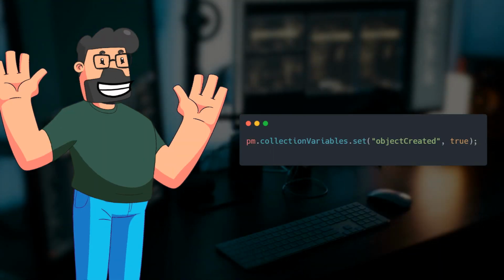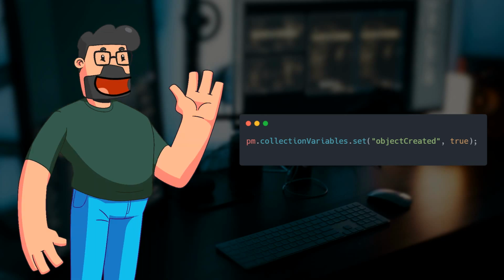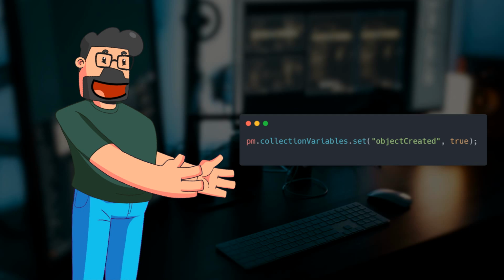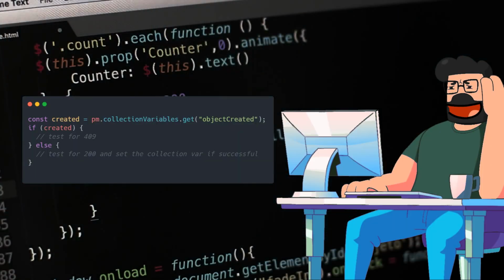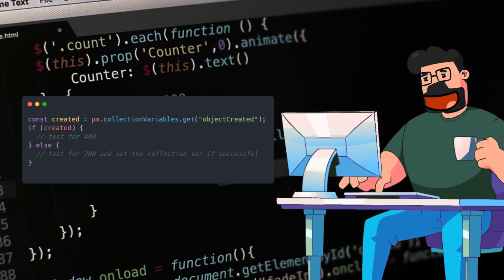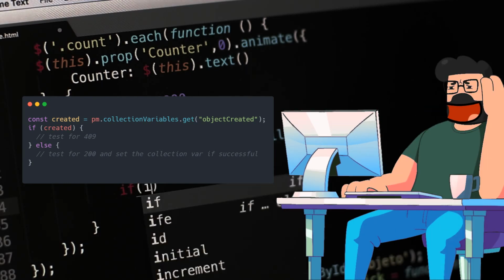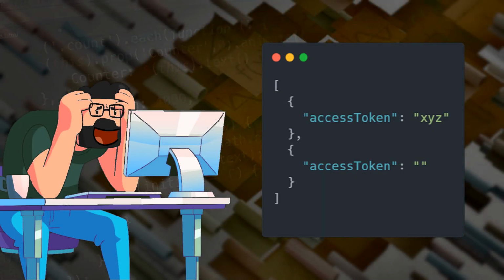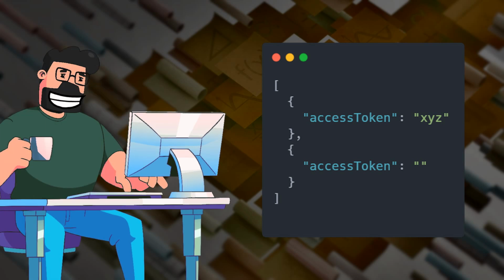Reusing Requests in Postman for Multiple Tests: A Comprehensive Guide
Learn how to reuse requests in Postman for multiple tests with this comprehensive guide. Can I reuse a request in Postman for different tests? Watch now to find out!

✅ VIDEO INFO:
00:00:00 - Tackling API testing scenarios in Postman.
00:00:22 - Using Postman's collection variables for efficiency.
00:00:43 - Retrieving variable value, directing test flow.
00:01:10 - Automate data variations using JSON file.

This solution would not have been possible without the contributions of users: Berend and Destroy666